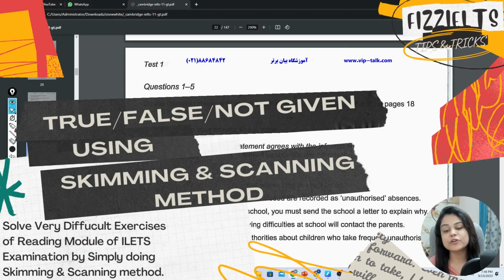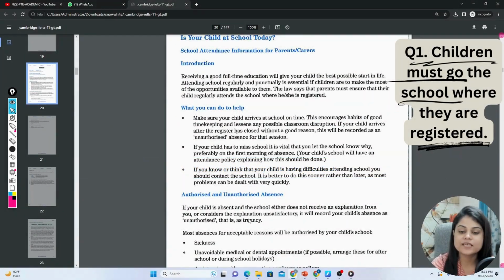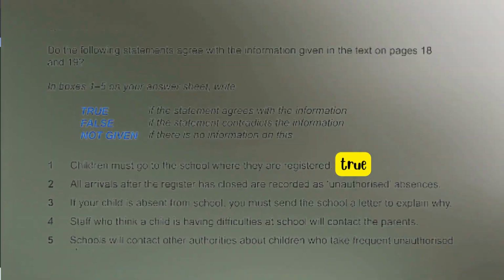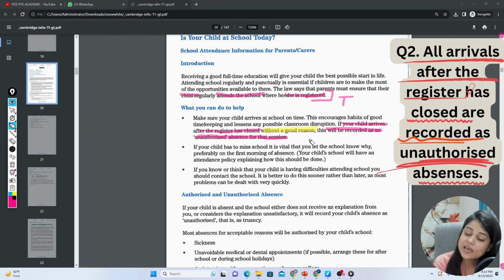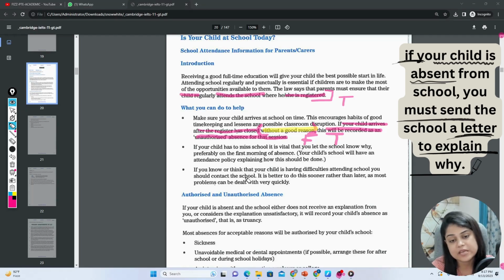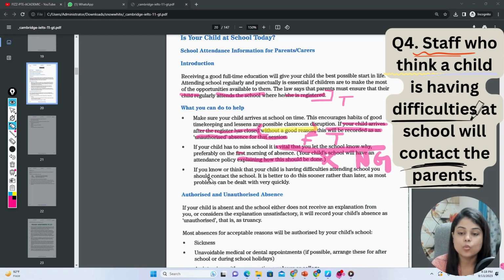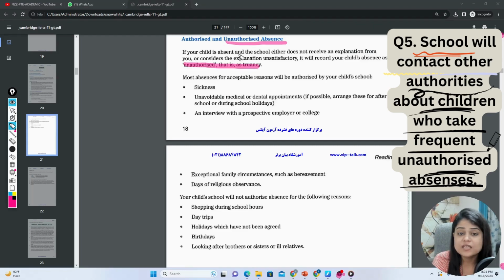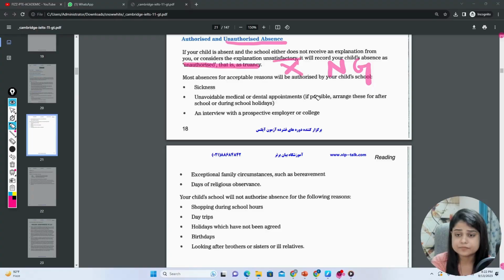Mastering True/False/Not Given Questions in IELTS Reading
In this comprehensive video, we dive deep into solving True/False/Not Given questions in the IELTS Reading section. Learn effective strategies and techniques to tackle these tricky questions with confidence. Improve your reading skills and boost your IELTS score!